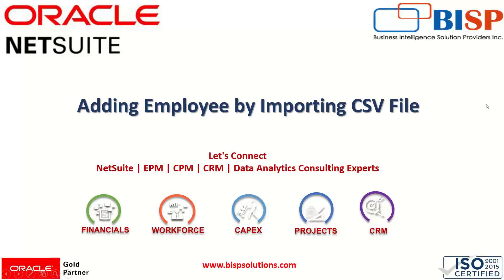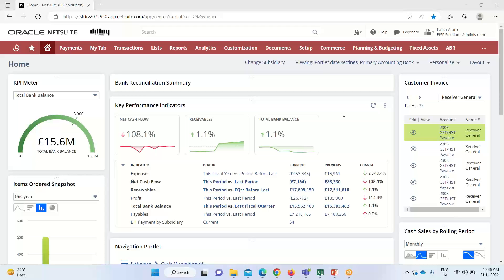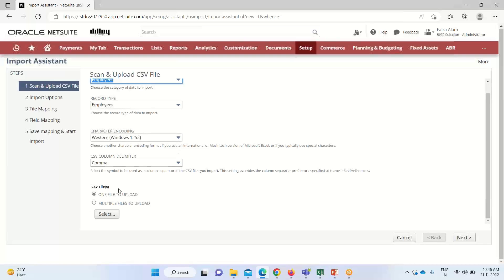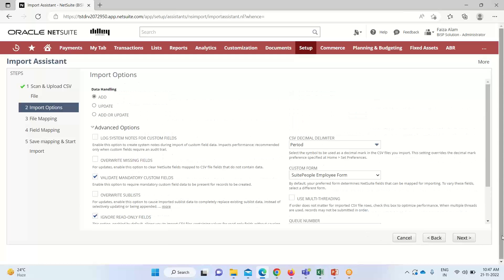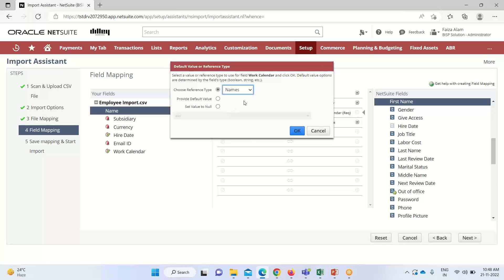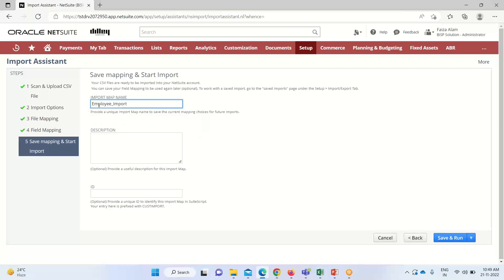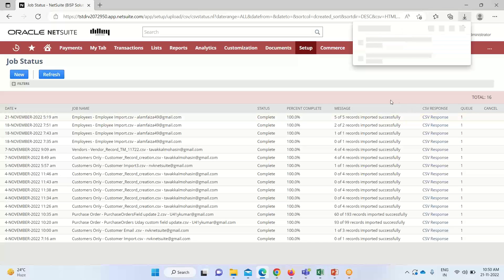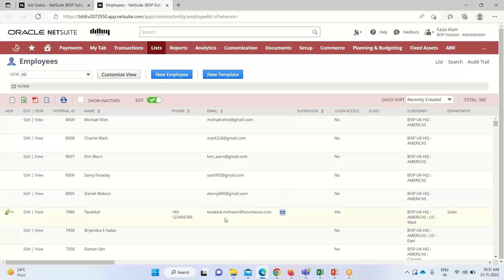NetSuite Adding Employee with CSV Import | NetSuite Bulk Employee Load Using CSV file | SuitePeople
NetSuite Adding Employee with CSV Import:
In this video, tutorial we will explain NetSuite Bulk Employee Load Using CSV file.